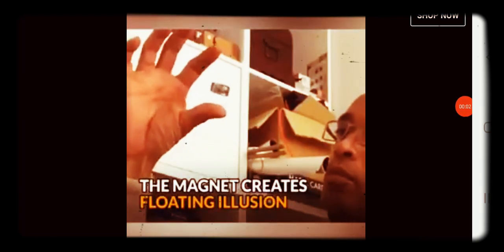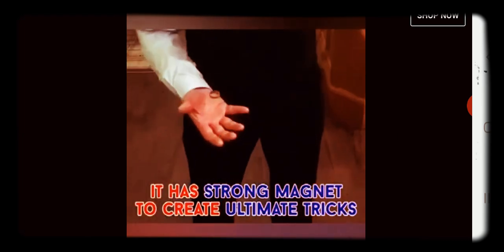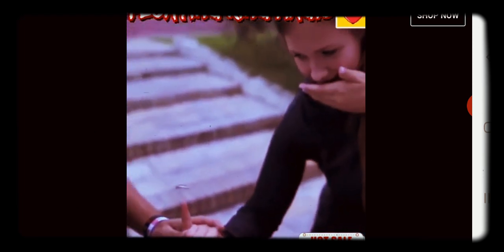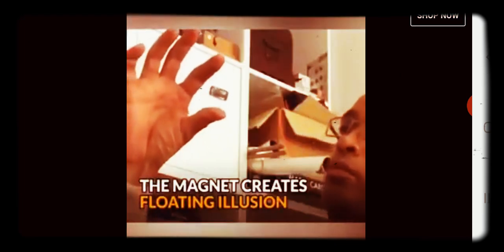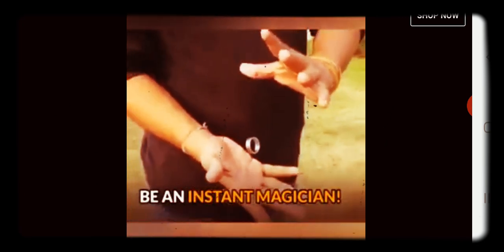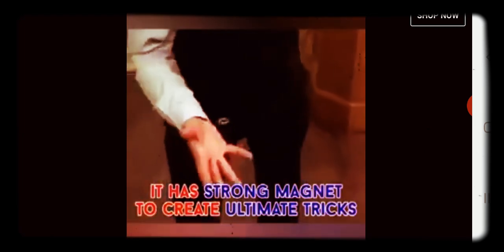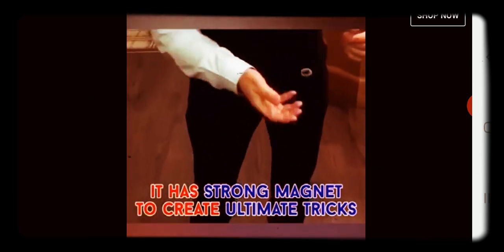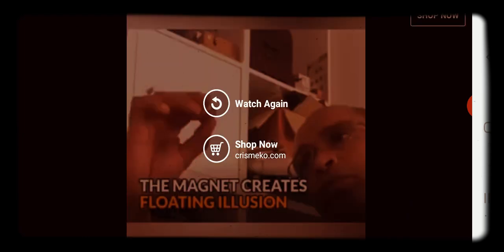Levitation Through The Power Of Magnets Is NOT An Illusion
Im not digging up this stuff its presenting itself in order of my actions. Clearly I just did a magnet experiment, and then this ad pops up...must be a sign HAHAHAHAHAA. A strong thing to connect here is that the more magnetic induction and  flux you bring into the body, literally induces these desired qualities, ya' follow me?

50USC4305 B(2)